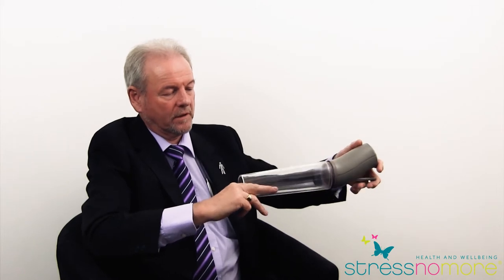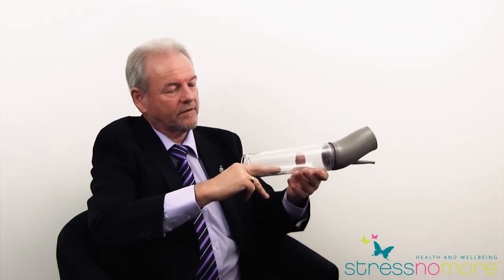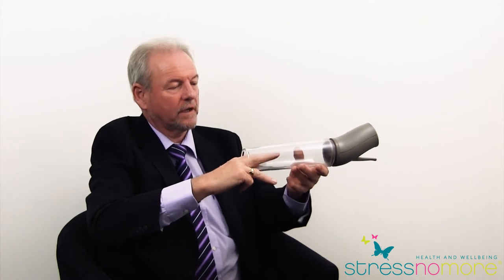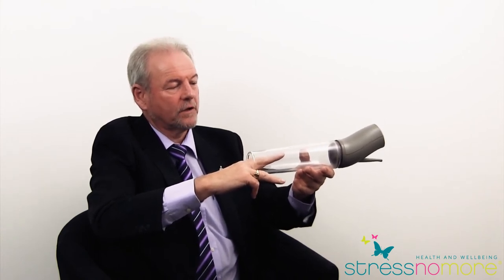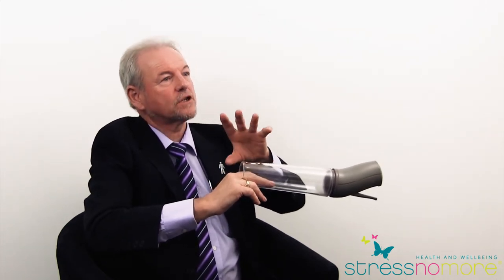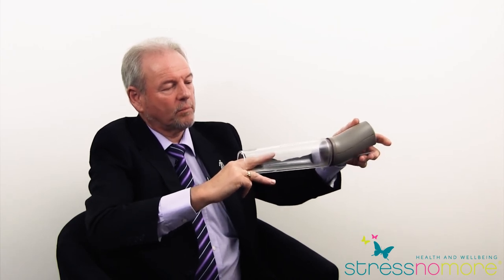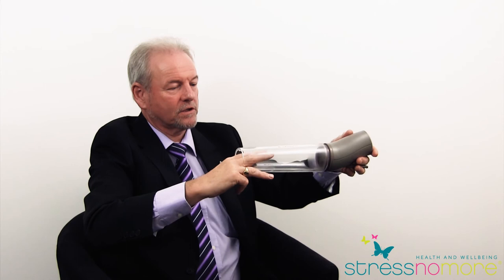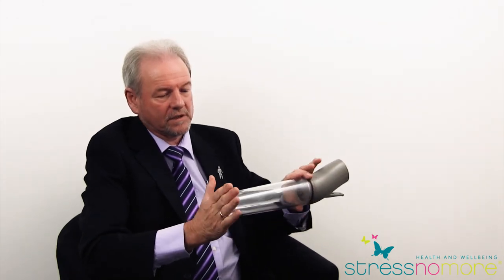Exercising With The Obson Erecaid Esteem Vacuum Therapy System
Ian Chambers from Mediplus talks about ED (erectile Dysfunction); the causes of it, the men most at risk and the treatment options.